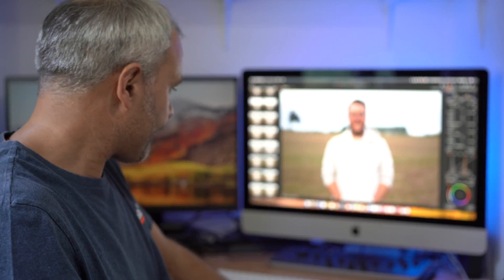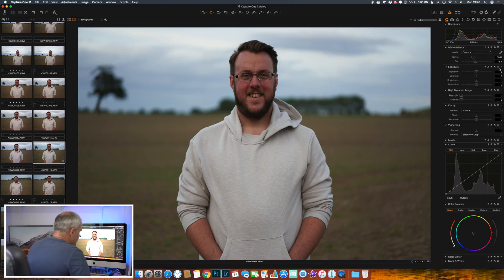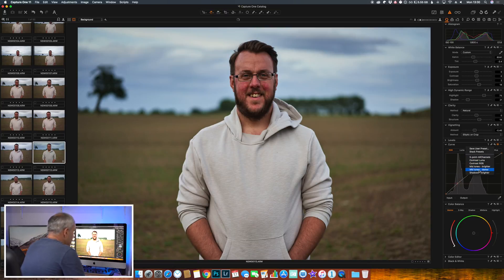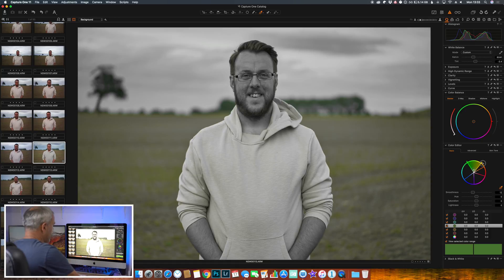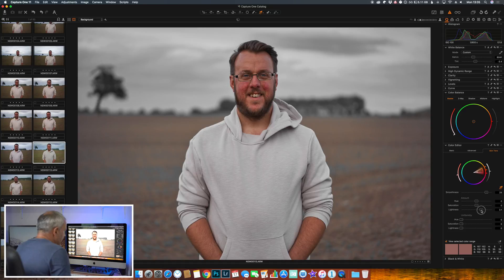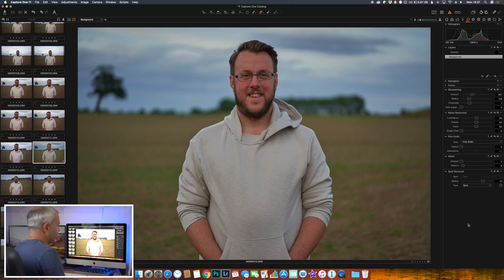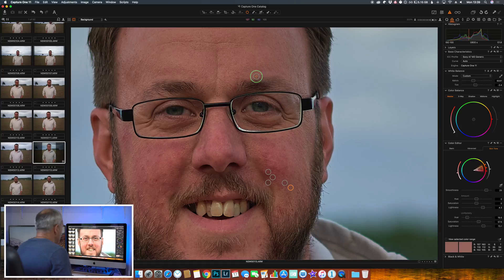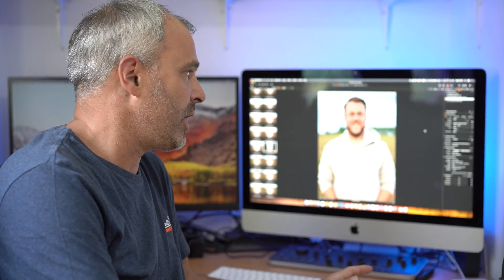Why we are switching to Capture One - Goodbye Lightroom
In this video we explain our experiences with Capture One and why we feel its a better option for us over Adobe Lightroom.